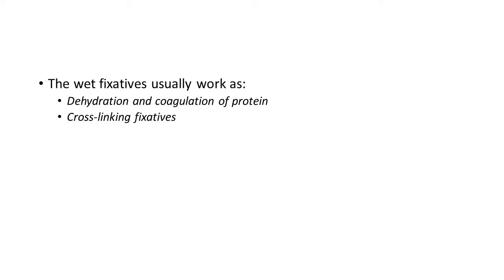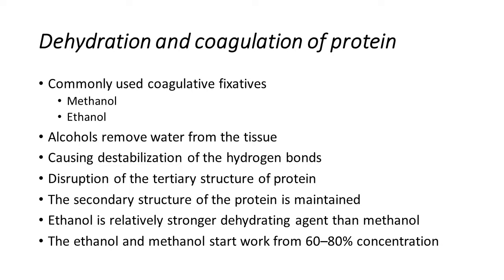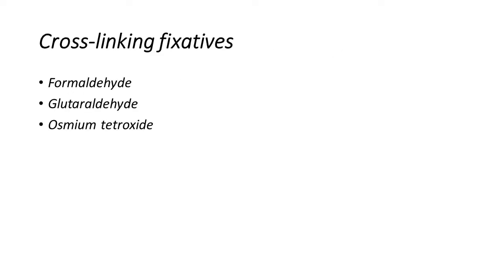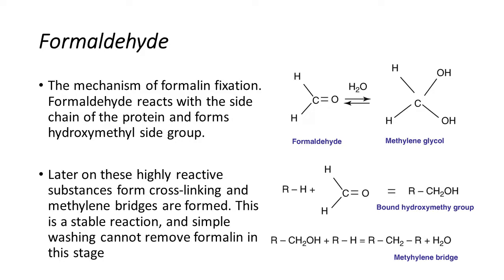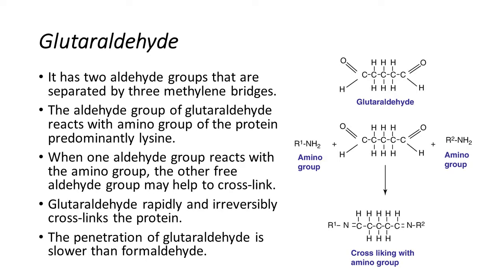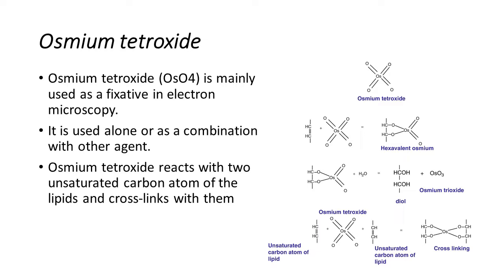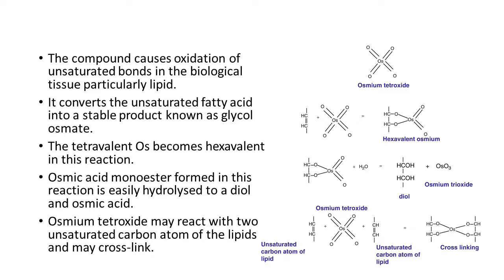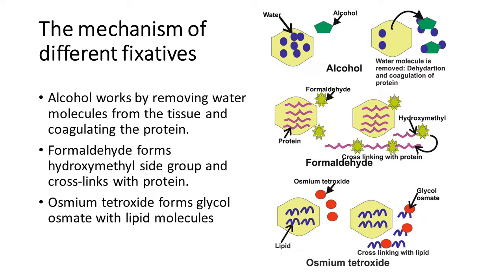Mechanism of fixation